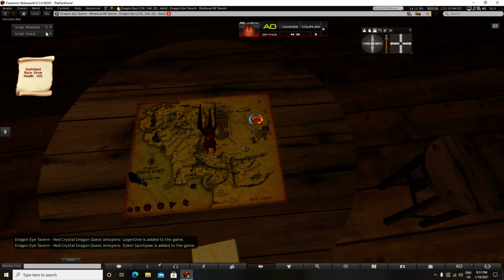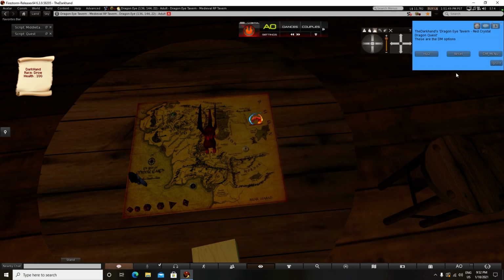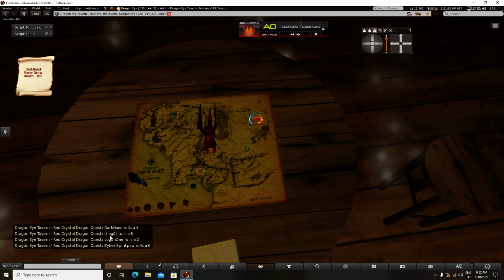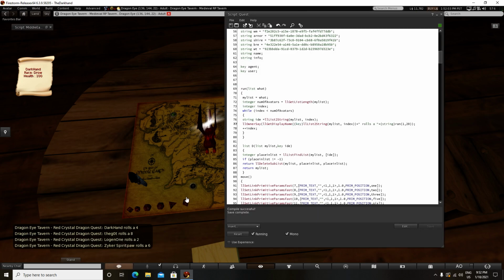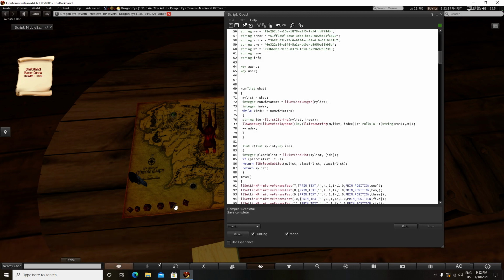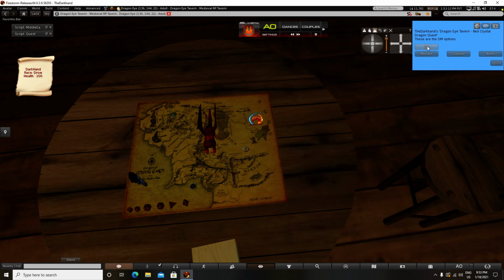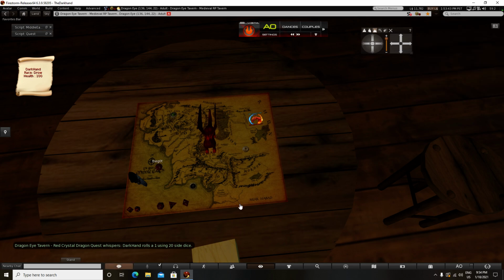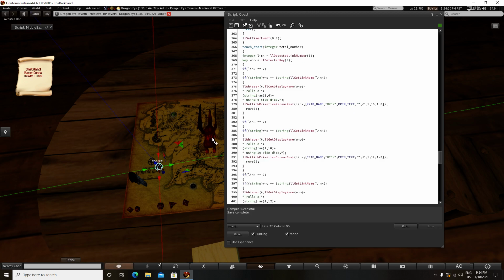D&D game build 5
more of development